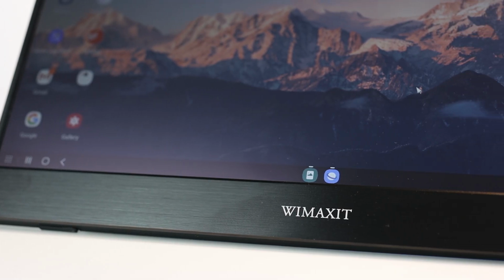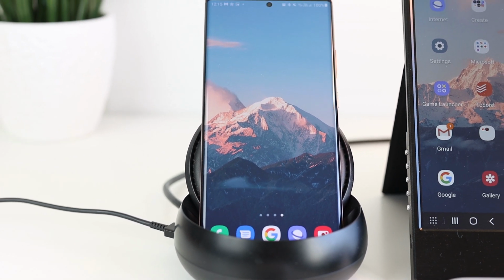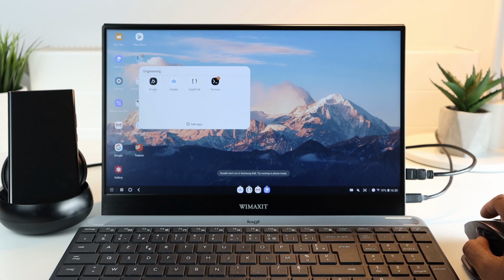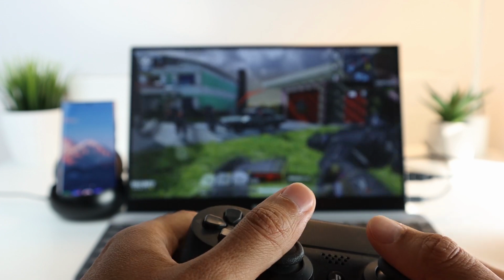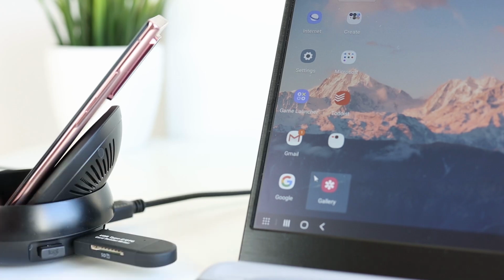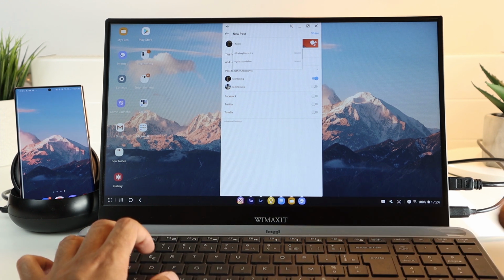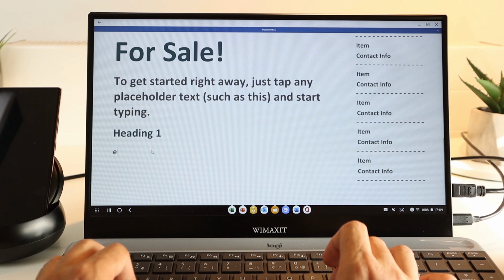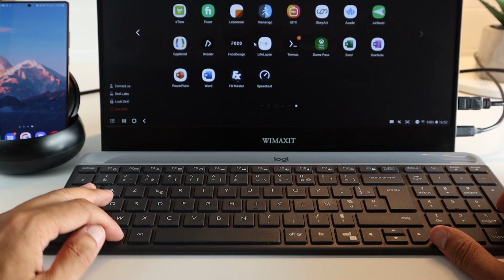Can The Galaxy Note 20 Ultra Replace Your Laptop ?! Samsung Dex Real Potential !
You dropped your hard earned money on the Galaxy Note 20 Ultra, and you're wondering if you can use it as your main laptop, well in this video I cover the main laptop aspects and see if you can use Samsung DeX instead

Shopping Section
►WIMAXIT Monitor:

►DeX Station

Early Private Access Black Friday Deals!

Holiday Shopping Deals!

Check my Tech EDC and Setup Gear here !

Contact Section